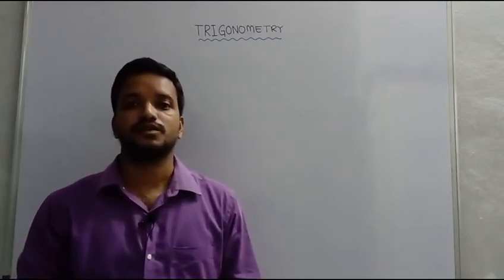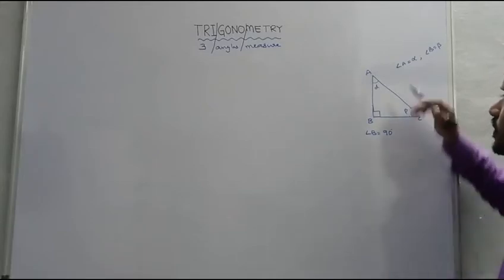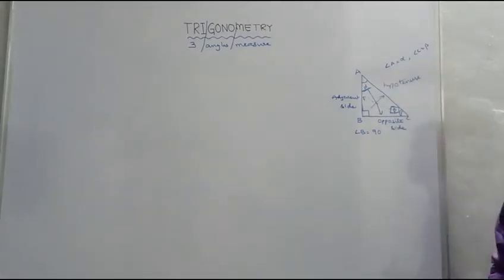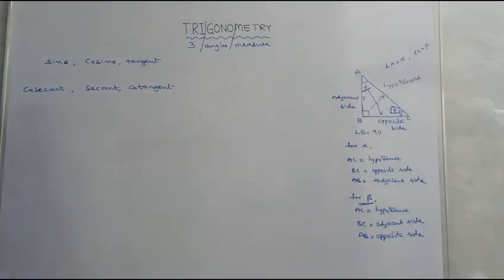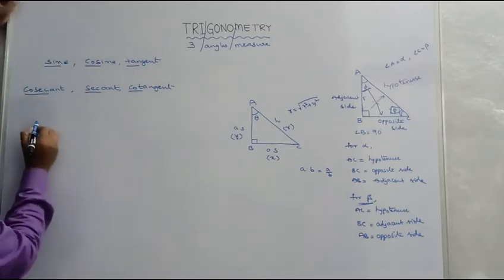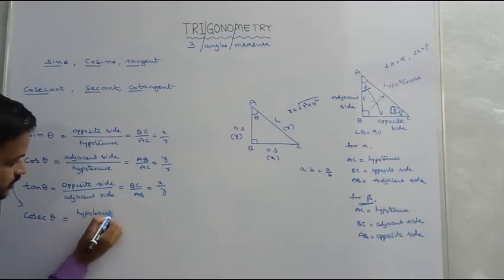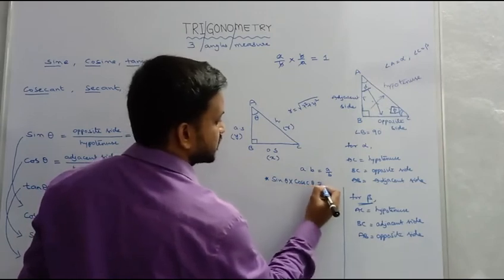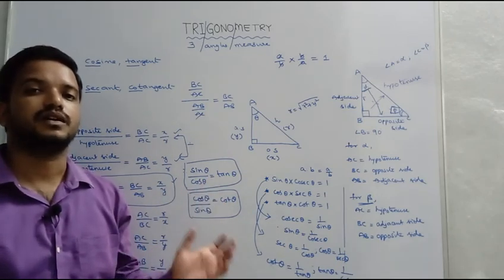Introduction to TRIGONOMETRY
in this video i briefly explained about the trigonometric retioes